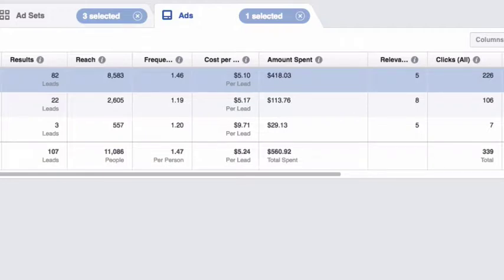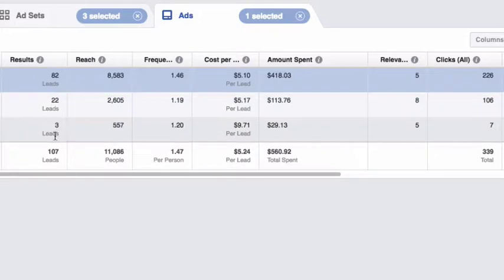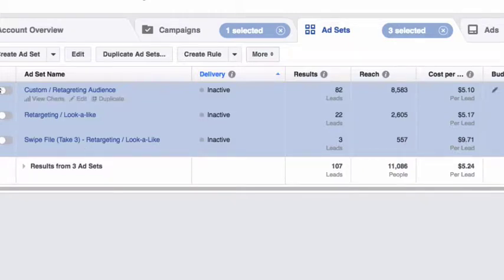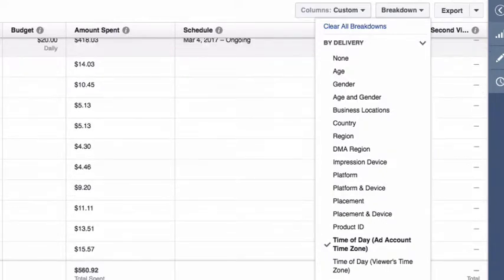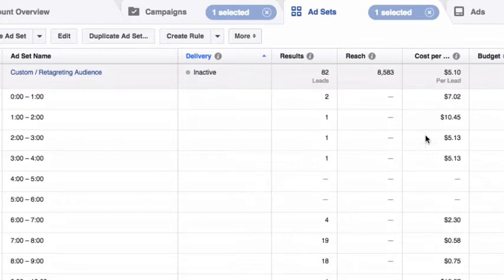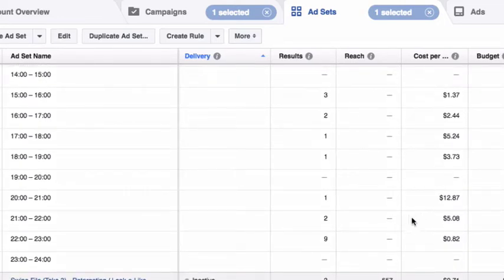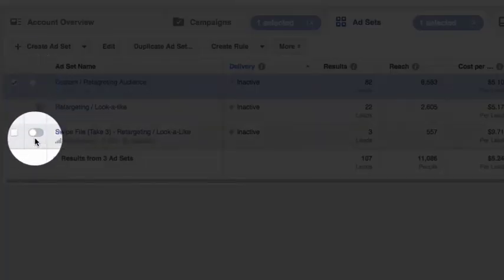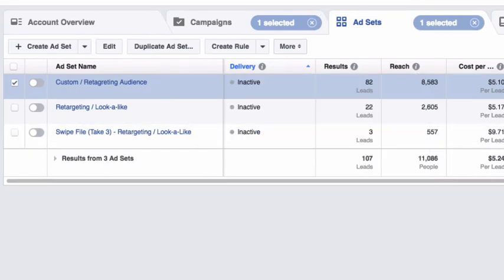Day Bending: How To Get The Lowest Cost Per Lead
The point of running ads is to make sure your ROI is at highest. When you understand when and where to run run your ads for the most biggest return, you can start to really scale.

With Facebooks™ data base you can find virtually anyone, doing anything, anytime. So why would you want to run an ad for 24 hours if you see it performs best for 12?

With what you'll learn today, you'll see how to cut costs and make sure your ad budget is being used up during the hours that are the most profitable. Good news is that it's way easier than you might think.